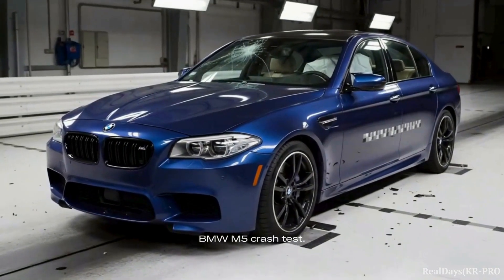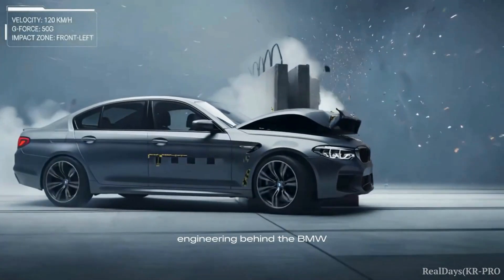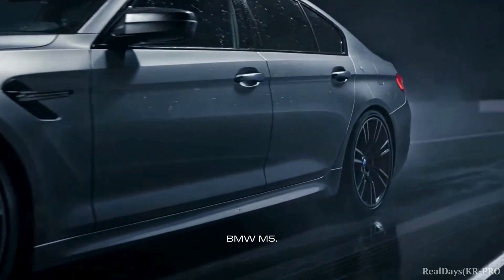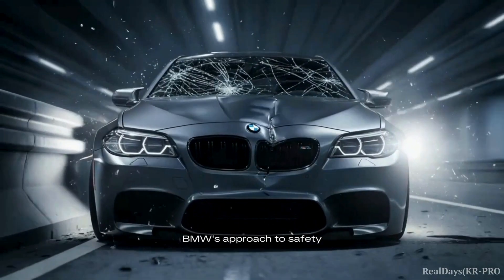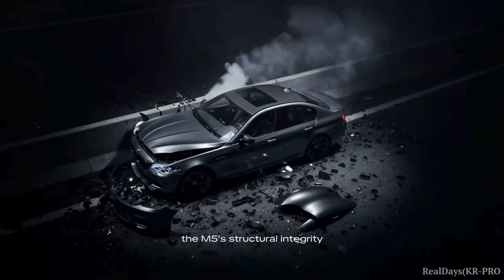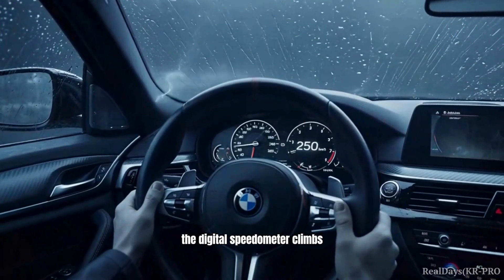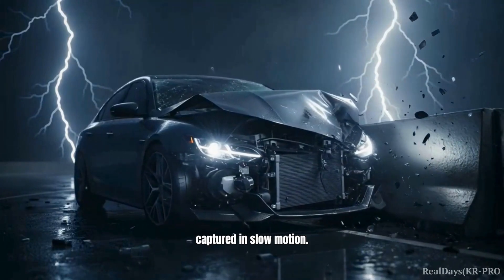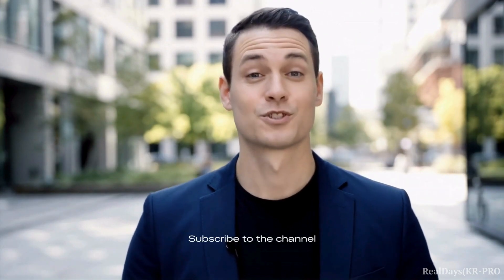Can the BMW M5 Survive Five Crash Tests?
AI, AI tools, ChatGPT, AI news.  This car accident test demonstrates cutting-edge safety innovation to improve accident prevention in modern car videos and reduce the severity of car crashes.